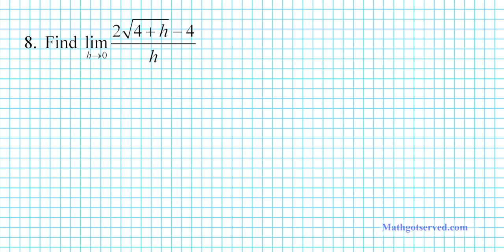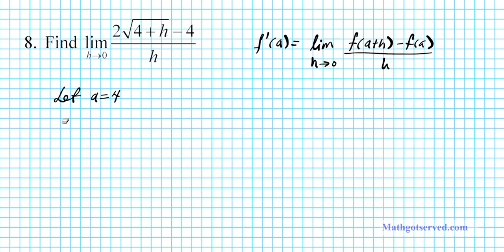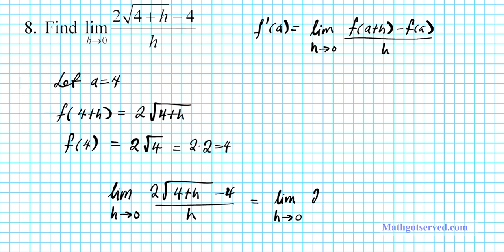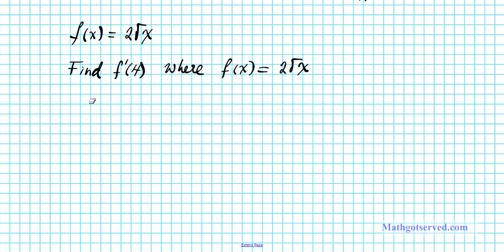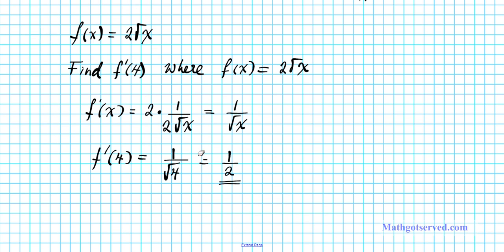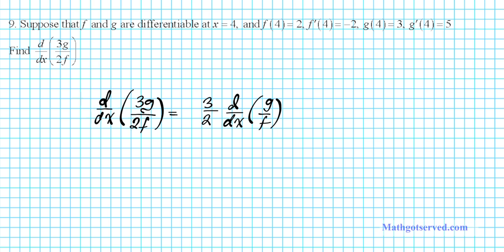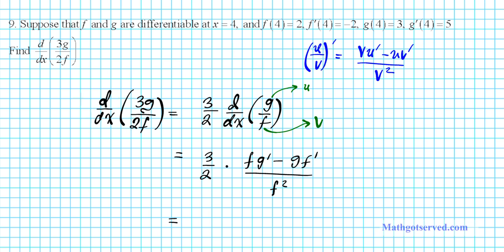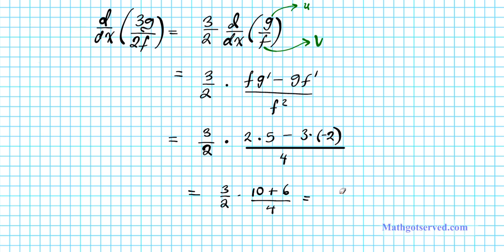unit 3 test corrections 8 9